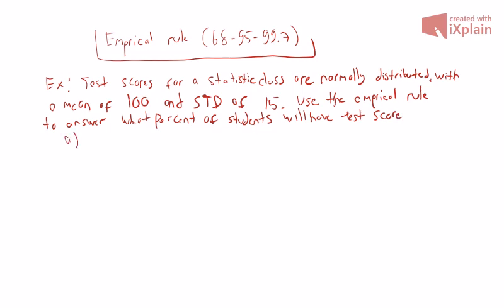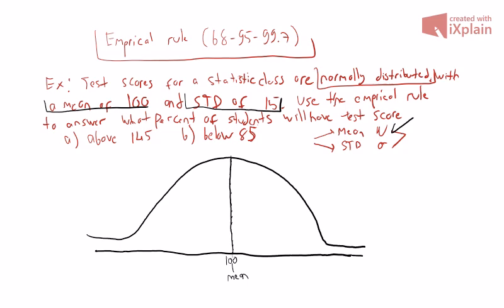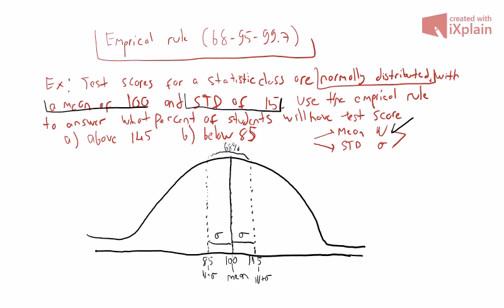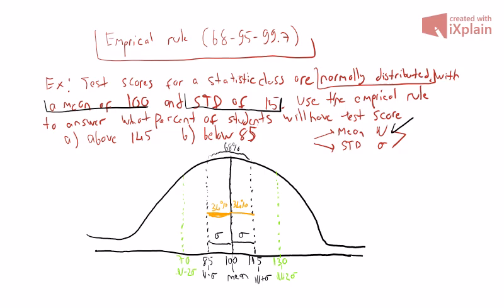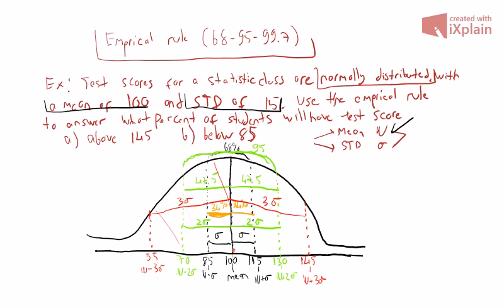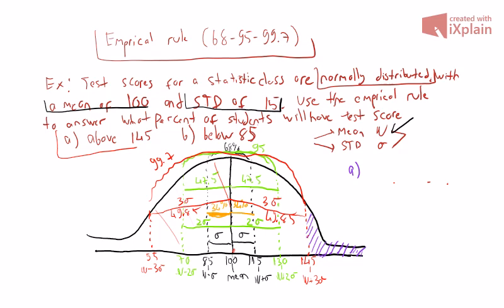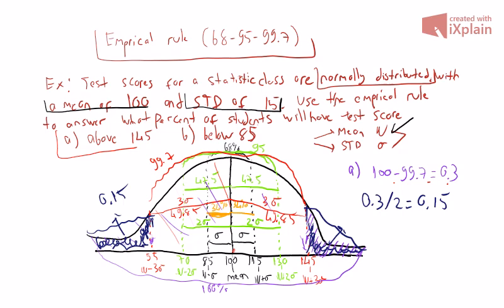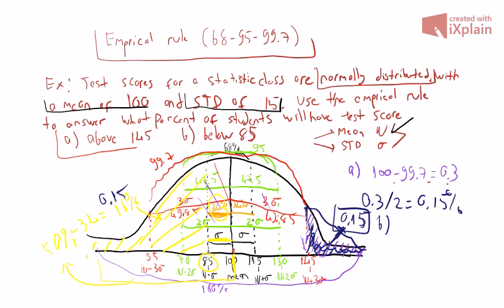Emprical Rules Example